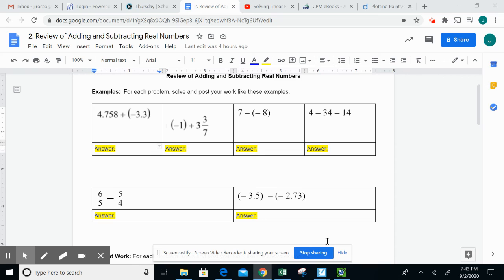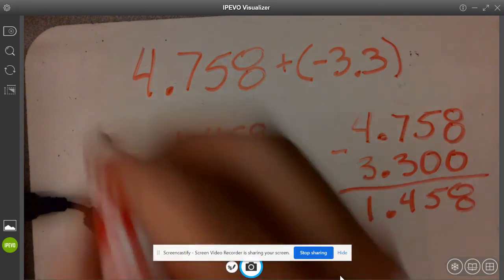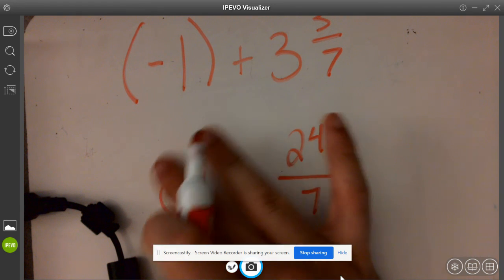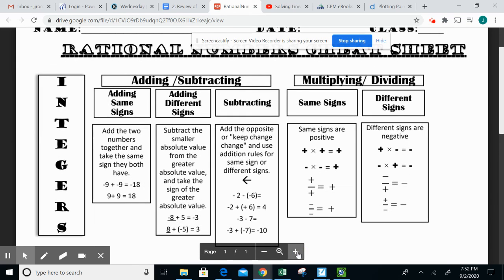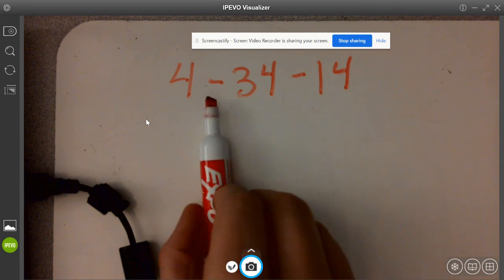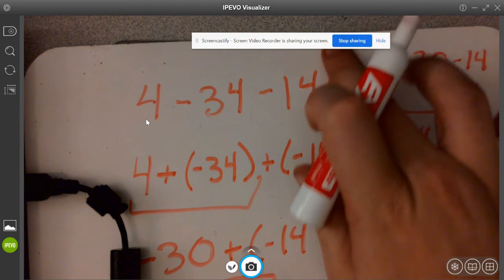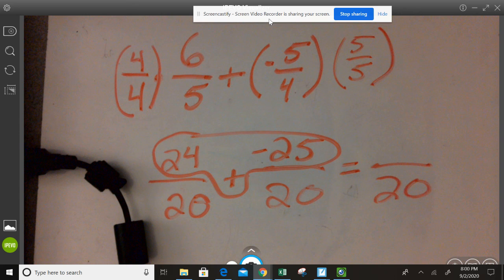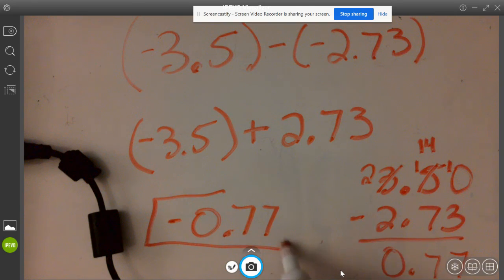Addition and Subtraction of Real Numbers